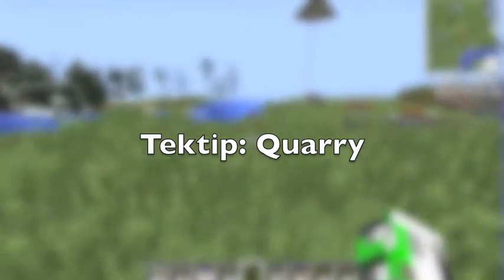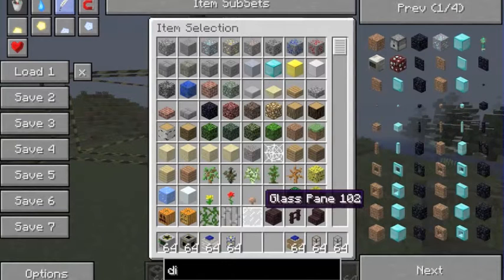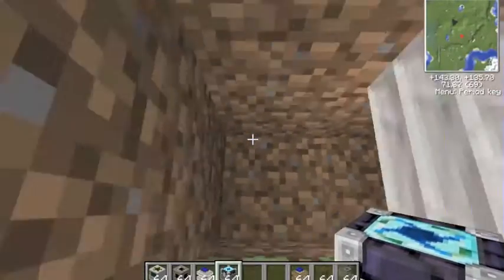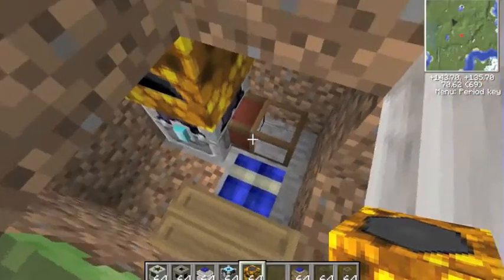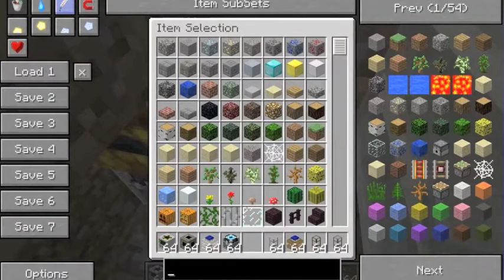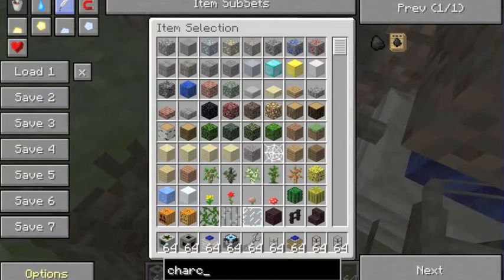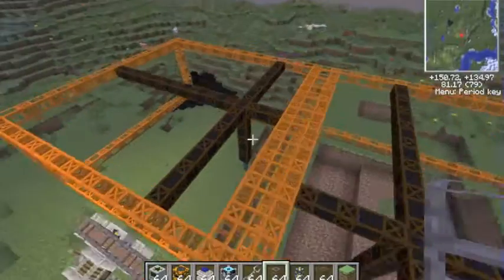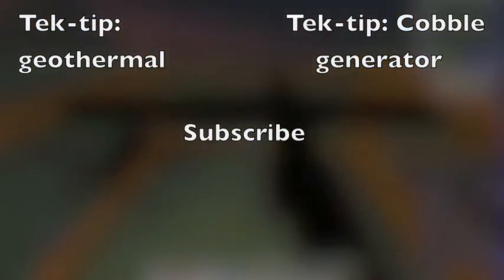Tek-tip with newspark: Quarries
in this episode i will be showing you a better way to work your quarries, with steam engines, energy links, generator, and a condenser. Also it will help make your quarries move faster.hop this helps